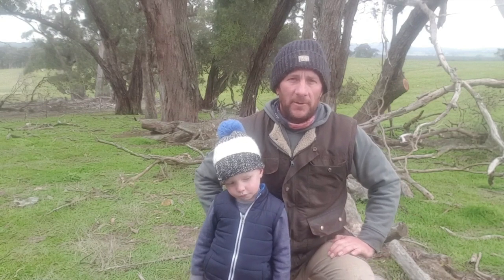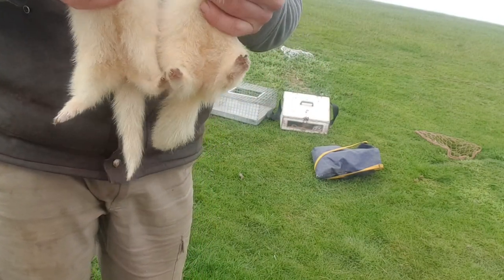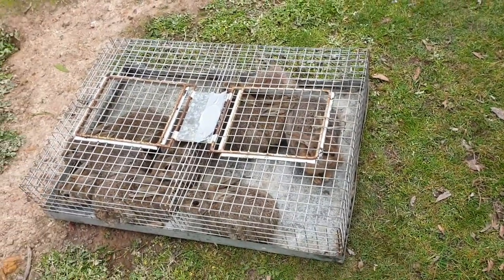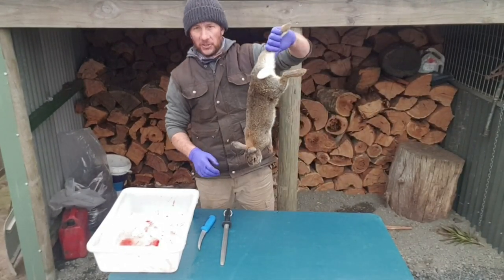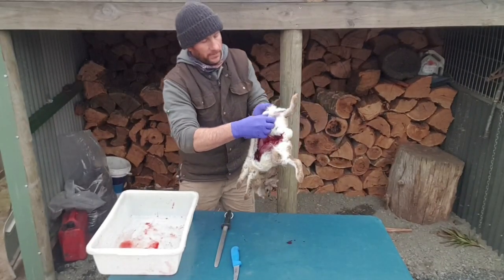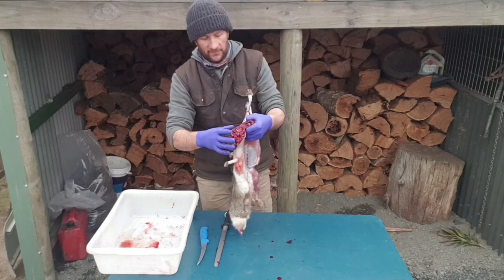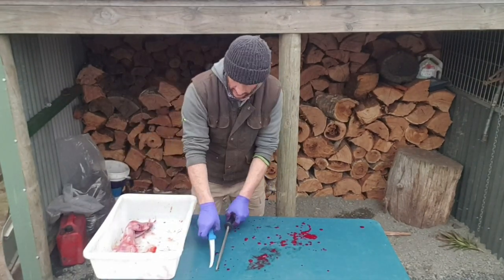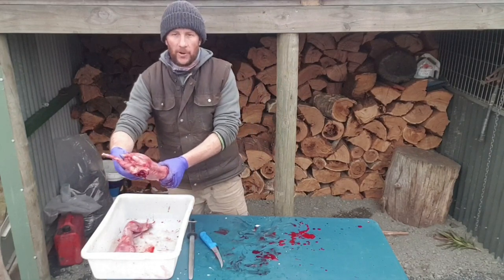Using Ferrets To Catch Rabbits, And How To Process Ready To Cook And Eat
In this video I take you I take you out rabbiting with me. I use ferrets, explain how to set the nets and at the end of the day take you through step by step how to process the catch ready to cook and eat.